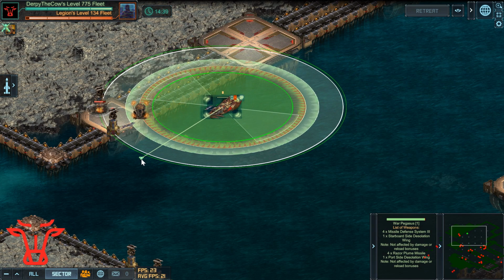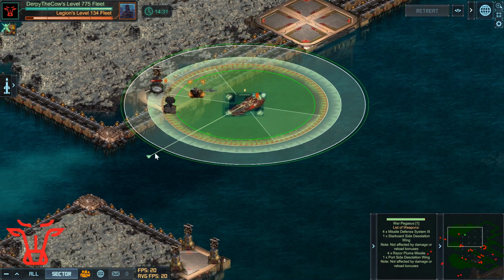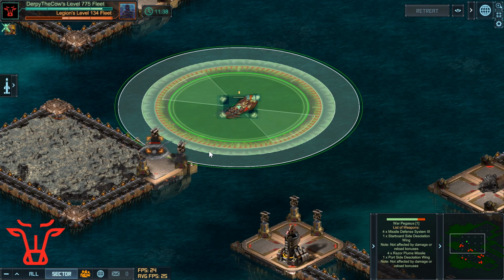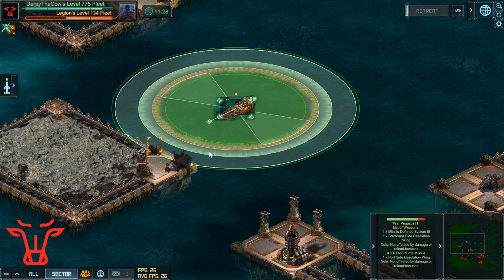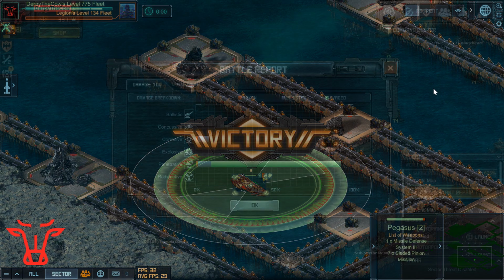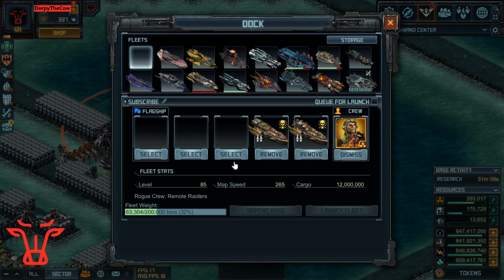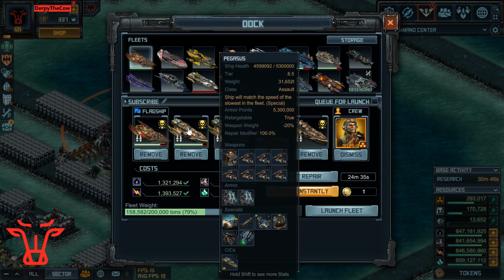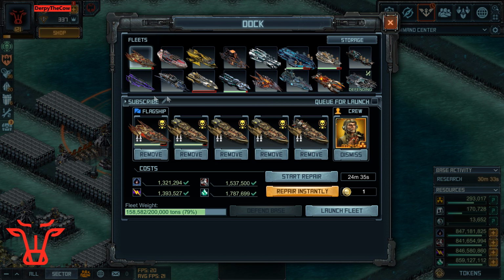Battle Pirates: Eternal Fire Level 134 Chimera's Nest [U0 War Pegasus Fleet] December 2019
24 minutes of damage using my U0 War Pegasus fleet on the Eternal Fire level 134 target.